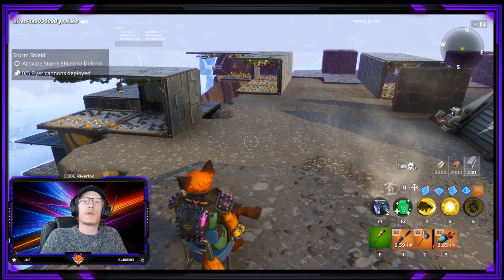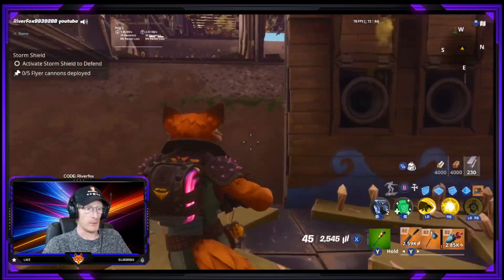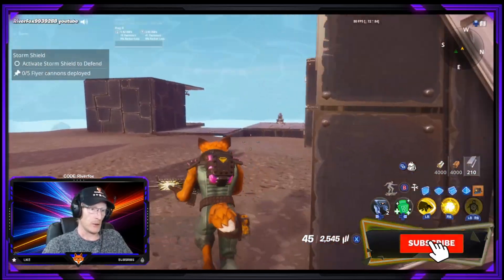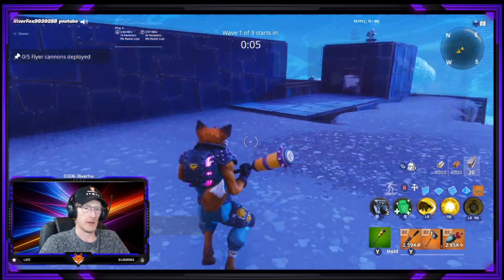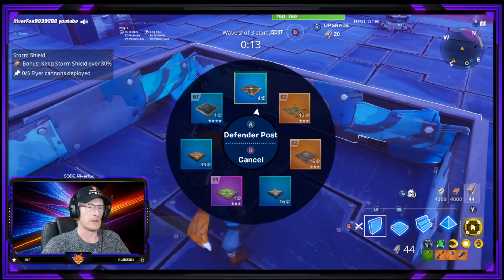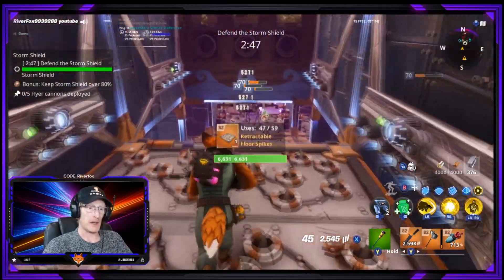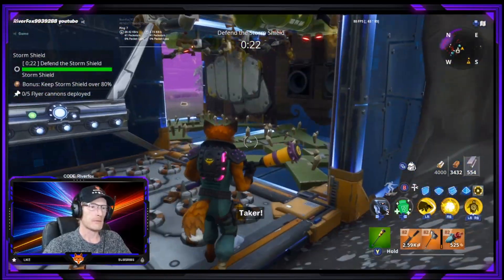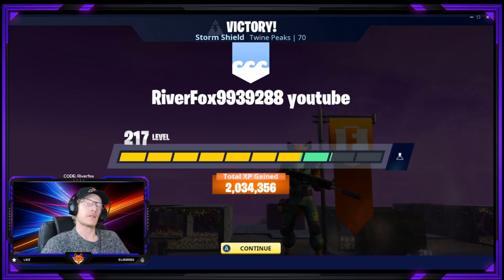Twine Peaks SSD1 Solo Build - No Combat Needed | Fortnite Save The World (STW)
Hello everyone, I'm RiverFox and welcome to another Fortnite video.